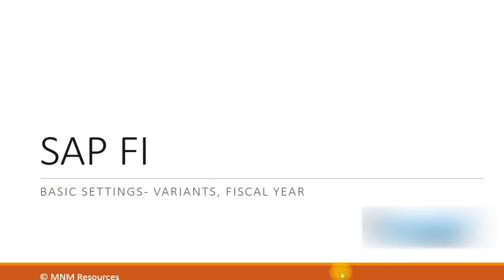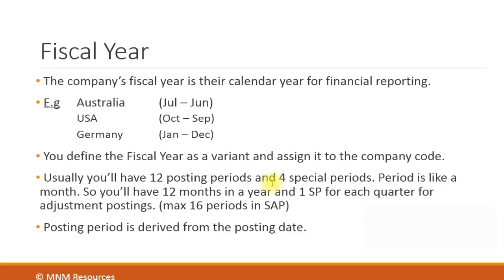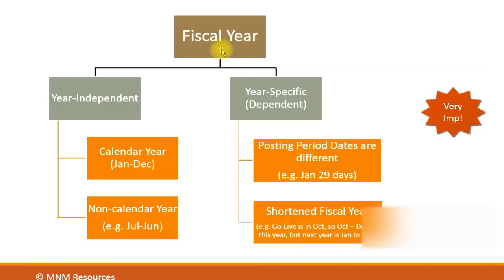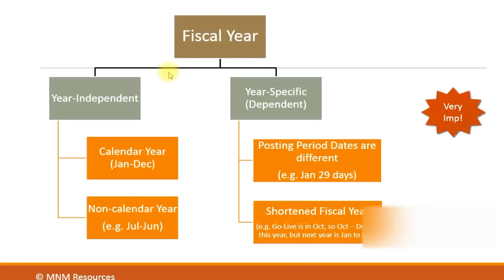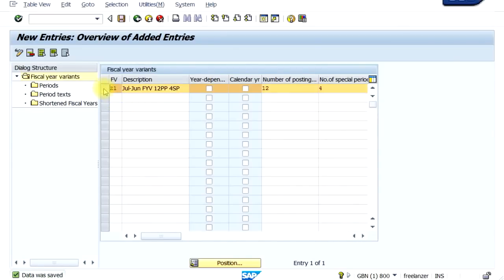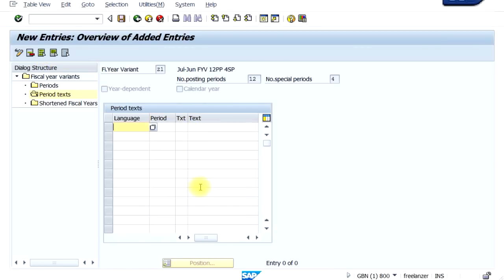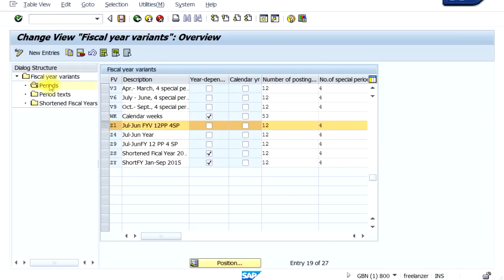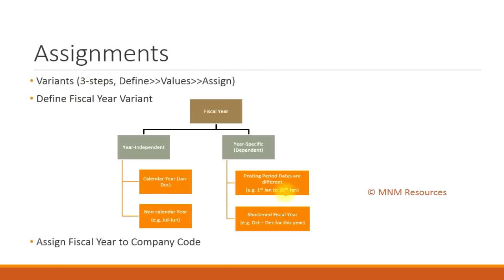SAP FICO Training - Basic Settings2-Variants Fiscal Year (Video 4)